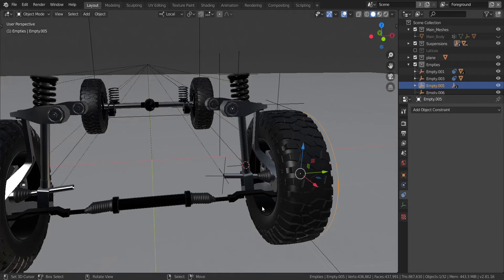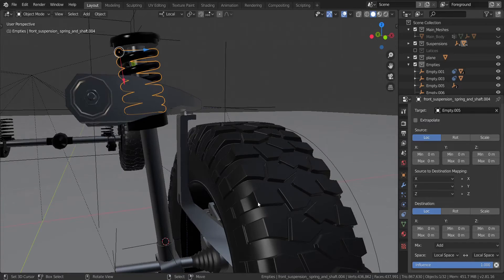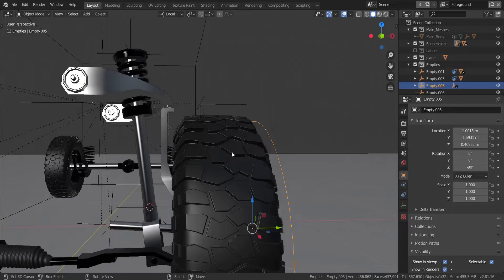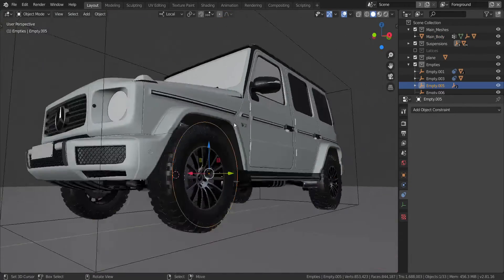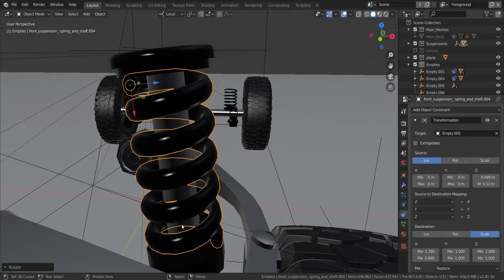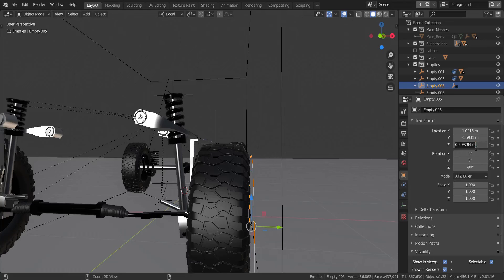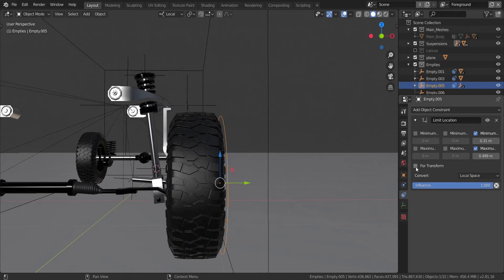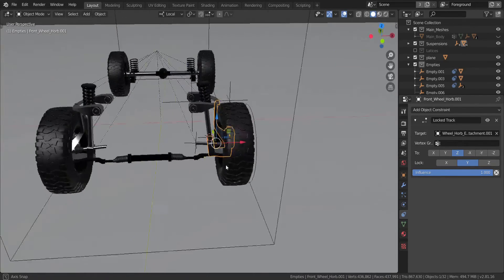Blender 2.81 - Rigging A Car - Part 3 (Front Suspension - Continued)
We continue rigging the vehicle. This should be a part 3 of 5.